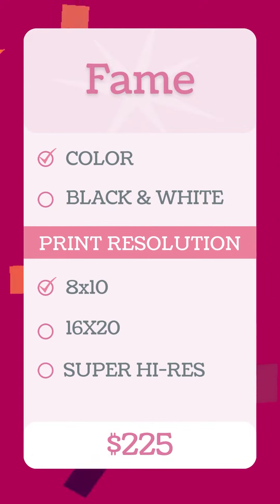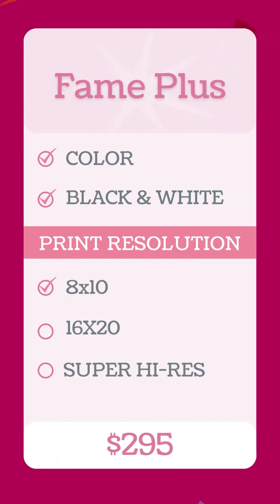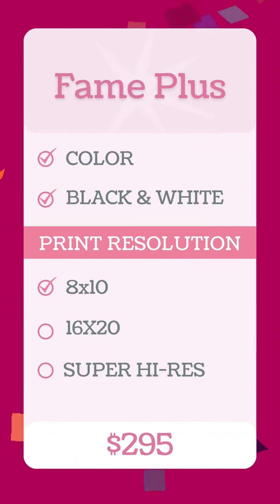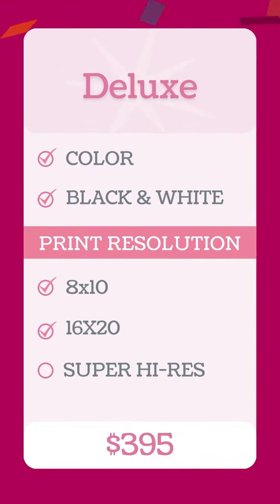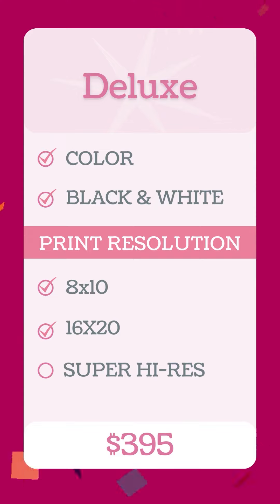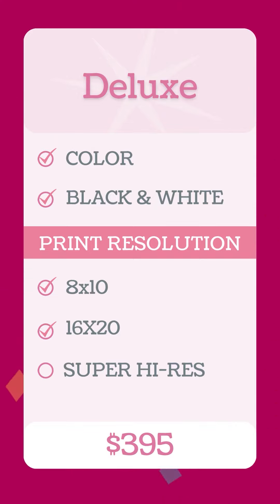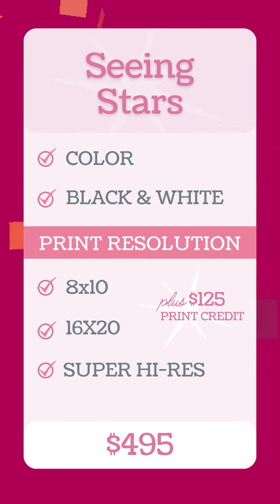Let's break down hosting a Fame Party